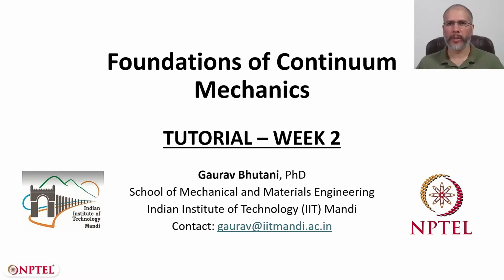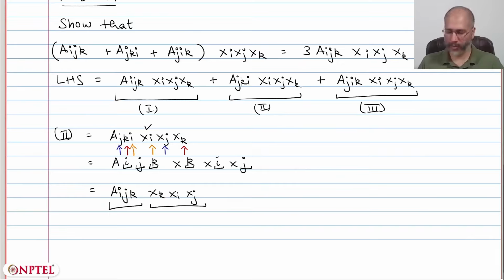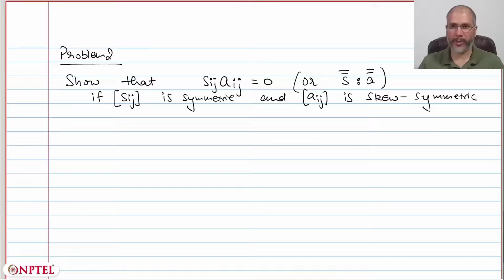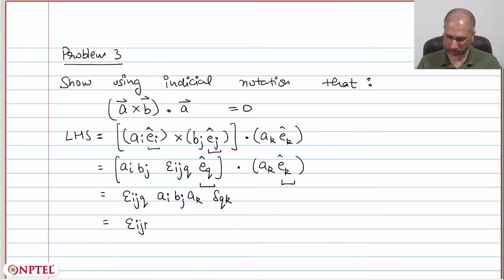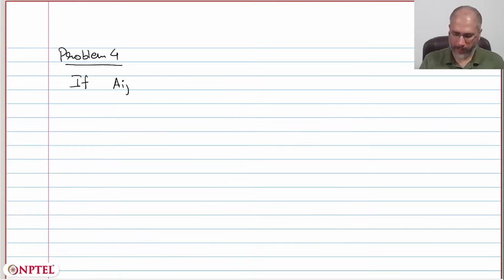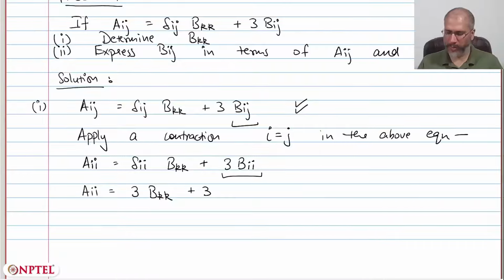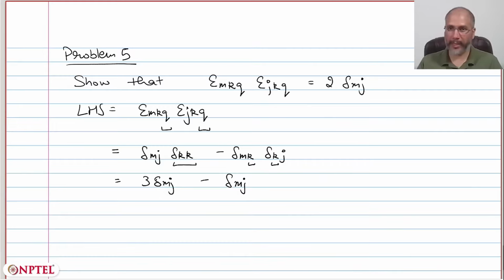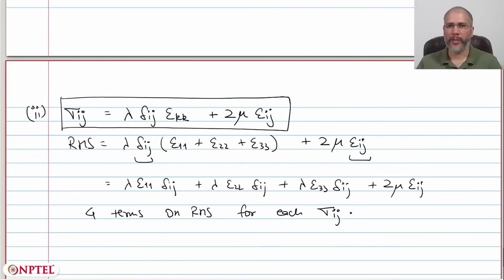L10. Tutorial - Week 2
"Problems from the following topics:
Permutation symbol and epsilon-delta identity;
Vector and tensor operations;
indcial notation;
Contraction and symmetry"